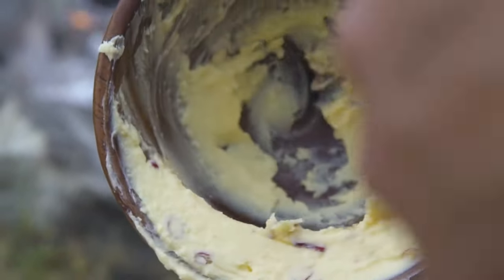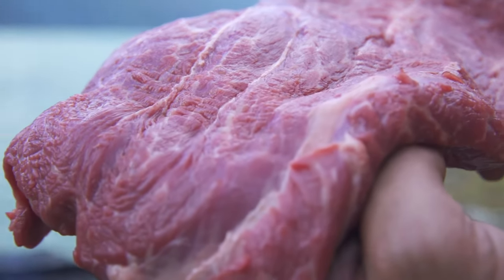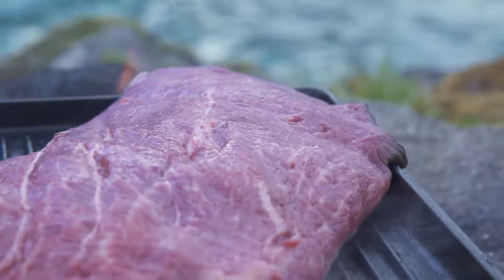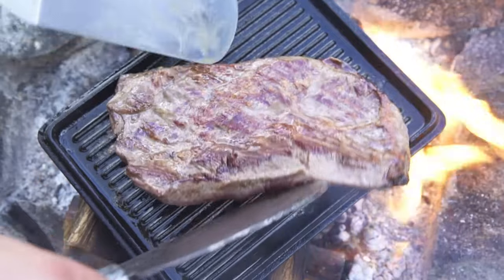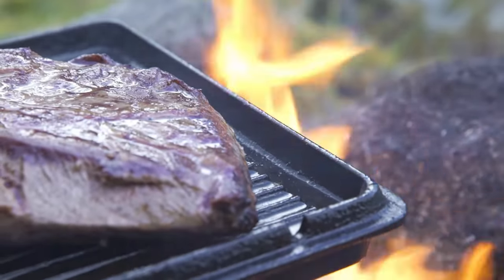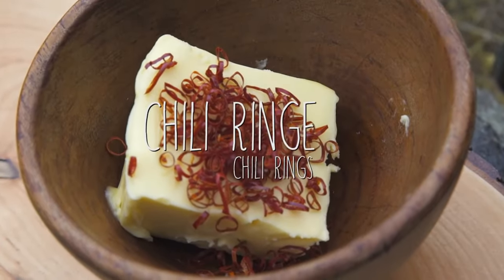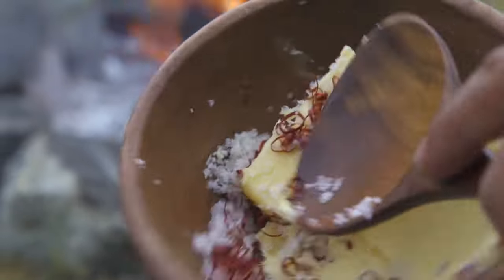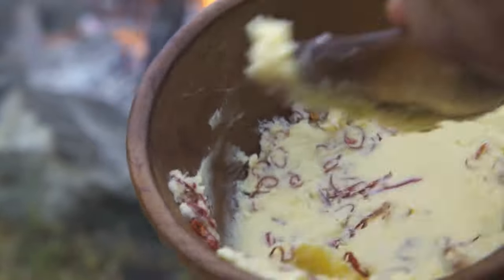ONGLET STEAK, 4K Camping Nature Cooking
Onglet, also known as hanger steak in some countries, is a cut of beef that hangs below the diaphragm near the flank.
Despite its coarse grain, this steak is quite tender because it does relatively little work. It's best cooked quickly over high heat to achieve rare or medium-rare doneness and is often served with French fries in bistros.
Onglet has a unique flavor profile that's similar to offal, thanks to its proximity to the liver of the animal. It consists of two muscles held together by a thick piece of connective tissue.